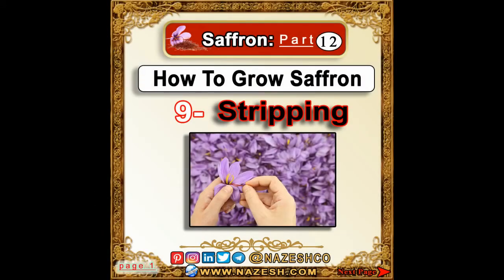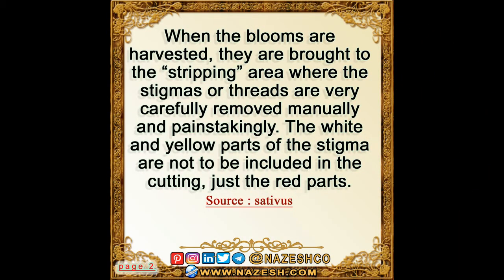Saffron (Crocus sativus) part 12 : How To Grow Saffron ➡️9- Strippng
When the blooms are harvested, they are brought to the “stripping” area where the stigmas or threads are...